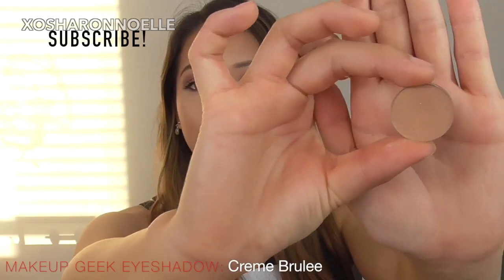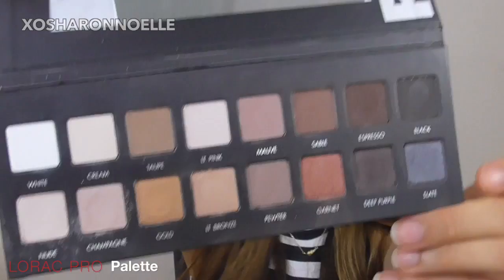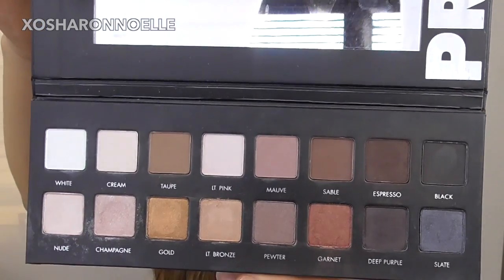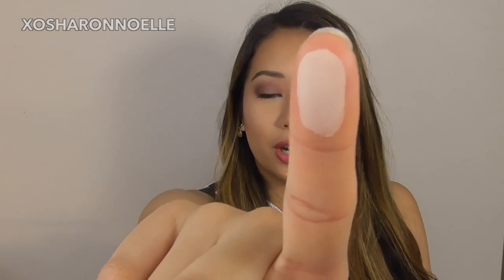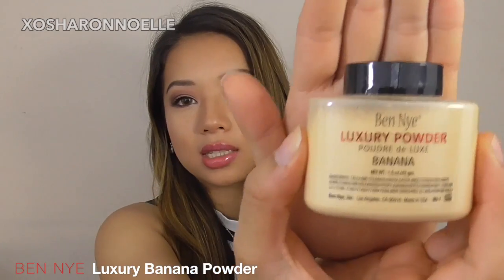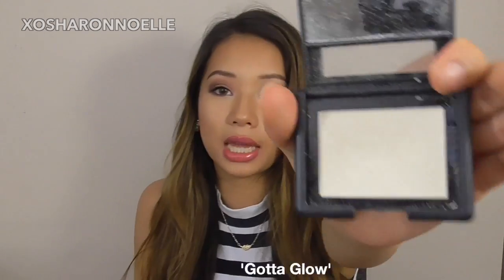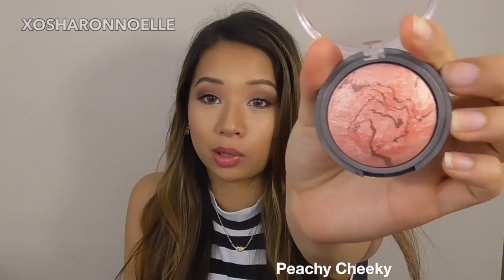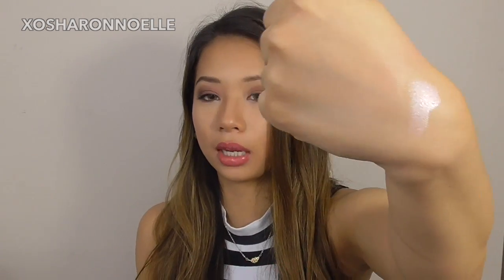January Favourites ♡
HI EVERYONE! This is my first ever (yay) favourites video! I wanted to share with you guys all of my MUST HAVE beauty products that I have been loving/adoring/obsessed with this past month of January 2015!

Most of these beauty products are from the drugstore so they will be affordable and easy to get your hands on! You definitely have to give at least one of these products a try. If you have already, let me know what you think of it in the comments below!

Products shown listed in order:

❀ Makeup Geek Eyeshadows: Creme Brulee, Bitten, Coco Bear, Shimma Shimma
❀ Chi Chi Baked Eyeshadows: Call Me, To the Moon & Back
❀ ELF Blush 'Gotta Glow'
❀ ELF Baked Blush 'Peachy Cheeky'
❀ ELF Shimmering Facial Whip 'Lilac Petal'
❀ Elizabeth Arden Ceramide Lash Extending Treatment Mascara